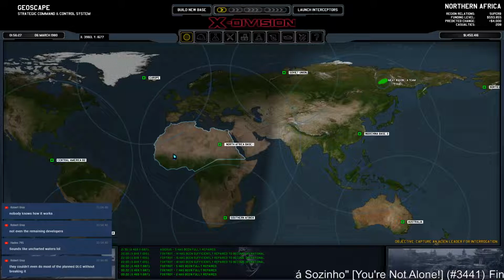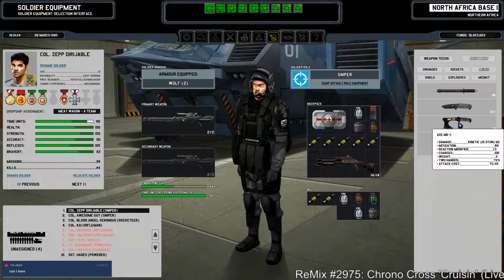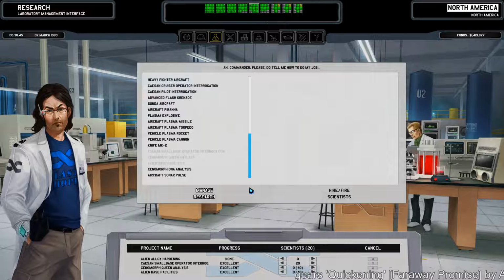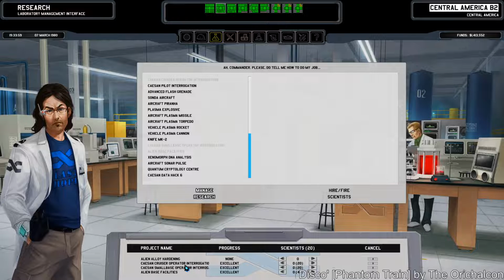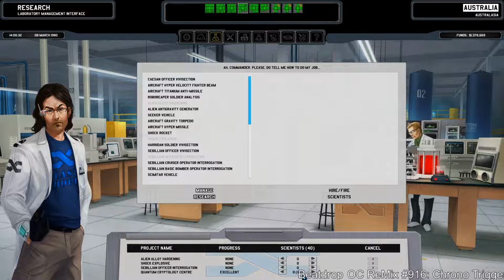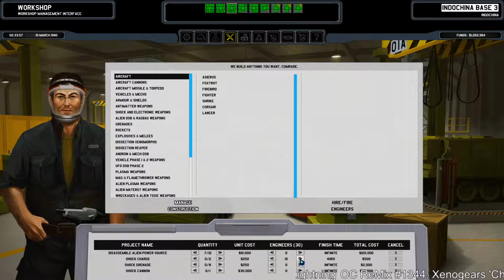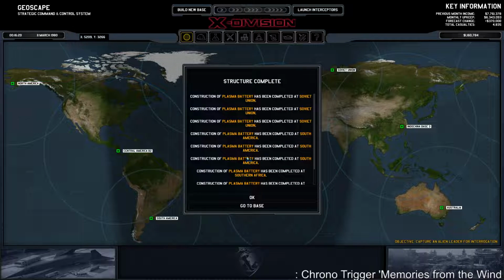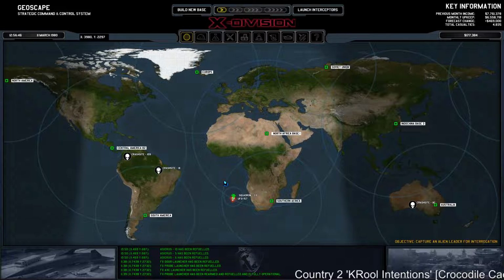71. Xenonauts X-Division Streamed -